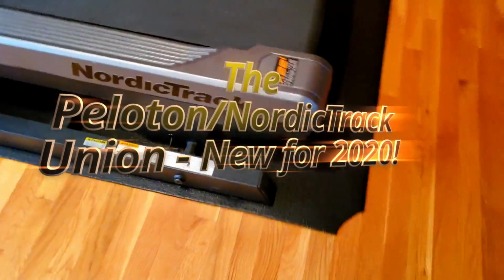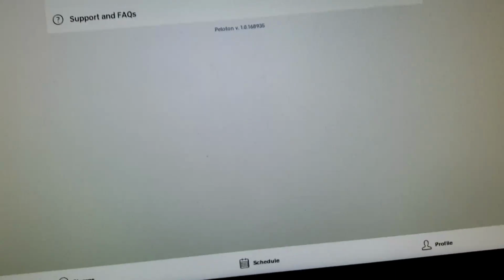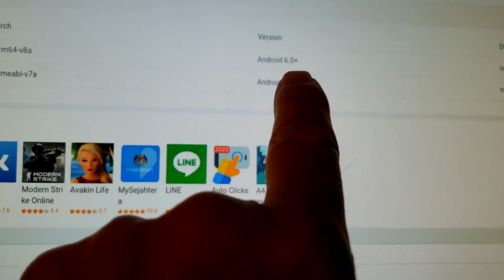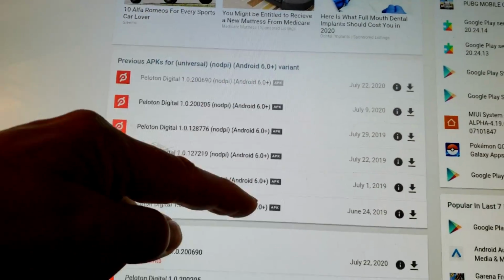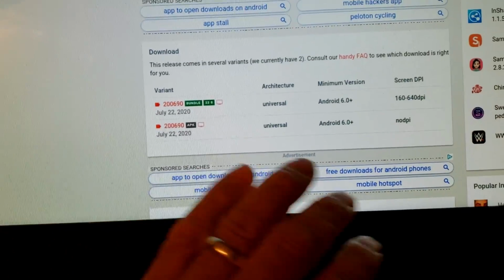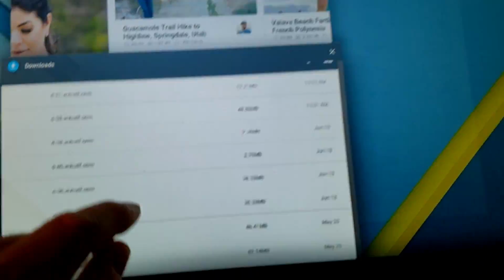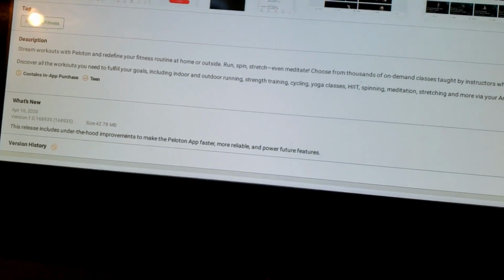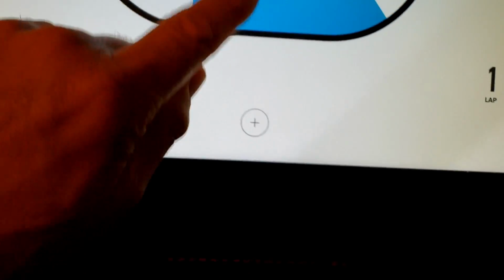The Peloton NordicTrack Union – How To Install Peloton on your NordicTrack machine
How To Install Peloton on your NordicTrack X32i/X22i/Xi11i/S22i.
This video is a remake of the popular three part series on how to install Peloton on your NordicTrack machine.  I updated it for 2021 and included even more info than I did before.
I recently “spoke” with a NordicTrack rep who provided me with instructions on how to access the Admin desktop in order to clear my cache.  With their guidance I am now able to install the Peloton app.

IMPORTANT: This is a BIG DEAL! We now can have the best of both worlds on one machine.  On July 29, 2008, the U.S. Federal Communications Commission (FCC) approved the merger of XM Satellite Radio and Sirius Satellite Radio, Inc.

Fast forward to May 8, 2020... that is when I was able to successfully install the Peloton app for the first time.  I chronicled my attempts in a three part video series.

Are you ready for another momentous merger to take place? Do you want to be able to work out with a live Peloton trainer in the morning and then follow a NordicTrack trainer as he/she takes you to a faraway land to run along the beach in the afternoon?
Then watch this video until the end to gain all the knowledge you will need to install the Peloton app on your NordicTrack X32i, S22i, X22i, X11i, etc.
If interested in buying a Joeveo Coffee Mug like the one in the video, check out their website.
Check out the perfect coffee mug for the person that only buys the very best.
As always, Comment below, mash the Like button, and Subscribe so you can stay notified as I continue releasing new content on how to get the most out of your NordicTrack X32i, S22i, X22i, X11i, treadmill/bike.
If you would like to be a special subscriber take the next step and become a donor.  Your donations will help me to continue running this channel and will directly aid in the purchase of new equipment that will aid in the production of better quality videos in a timelier manner.
Nelson_Munoz (My name separated by an underscore)
Appreciate your support.
Caution: Accessing privileged mode to install third-party apps will void your warranty and may damage your machine.
T³ = Ten Tap Technique
Stay safe, and much love…
Sincerely,
Nelson Muñoz
Dr. NT
Time  Chapters
00:00 The beginning of the Peloton/NordicTrack Union 2021 video
00:47 Shout out to Tommy Rivs
1:00 Privileged Mode T³ = Ten Tap Technique
1:30 Setting Privileged Mode to: True
2:00 Joeveo coffee mug time
3:03 Peloton App demonstration
3:20 Create Peloton trial account
6:05 Unknown Sources configuration
7:14 APK Pure, APK Mirror web sites
7:35 Searching for Peloton app
8:05 Download Peloton
8:46 Link about Architecture (Card)
9:00 Searching for Peloton app (APK Pure)
10:30  Droid Info (Card)
11:15 Drive space (Storage)
11:52 Searching for Peloton app (APK Mirror)
14:15 Deciding on version for Android 5.1.1
14:27 APK or Bundled XAPK?
14:35 Deciding on APK Pure?
15:25 Much needed summary
16:15 Downloads folder
17:40 Android 7.0+ Peloton app (try this one first)
19:10 Android 5.1.1 Peloton app
19:45 Download APK Pure app
21:00 Install APK Pure
21:17 Unknown Sources configuration (enable)
21:58 Install Android 5.1.1 Peloton app
22:05 Rotation Control reference
22:50 Rotation Control Card
24:10 APK Pure
24:42 Peloton Install (1st try)
25:25 Peloton Install (2nd try) using APK Pure interface
27:50 Success!  We have Peloton.
The Peloton NordicTrack Union is complete.
27:55 Validation of Peloton install
28:40 We have lift-off!  Peloton app works!
29:40 Peloton NordicTrack Union in place
31:30 Clean your screen
Read an interesting article from WIRED.com, "Locked Out of ‘God Mode,’ Runners Are Hacking Their Treadmills."  NordicTrack customers were watching Netflix using a simple trick—until the company blocked their access.  Tried to block our access...